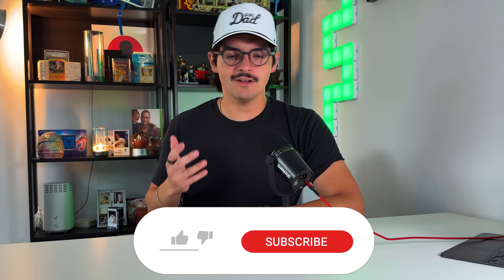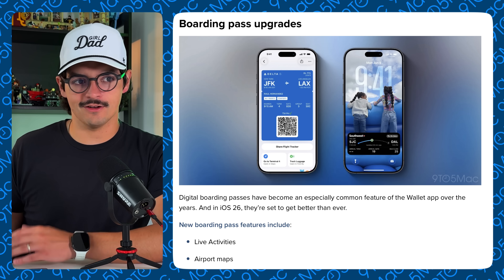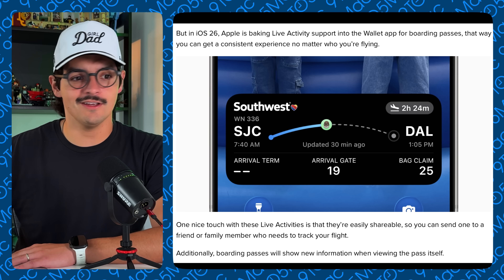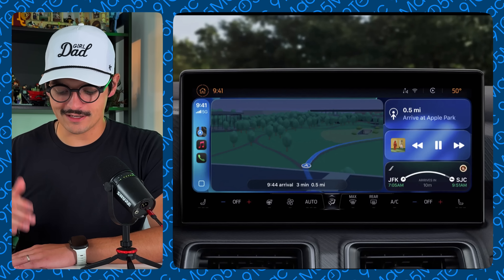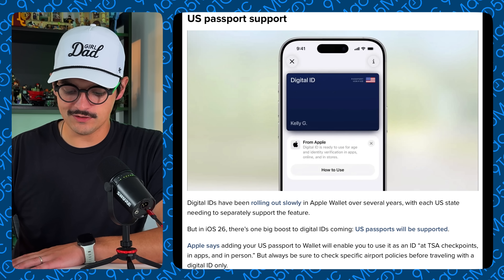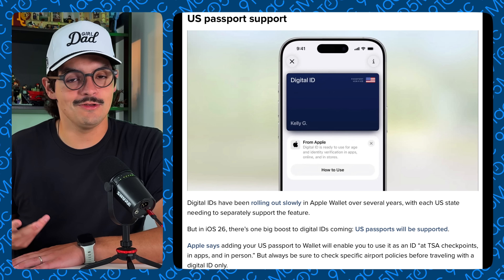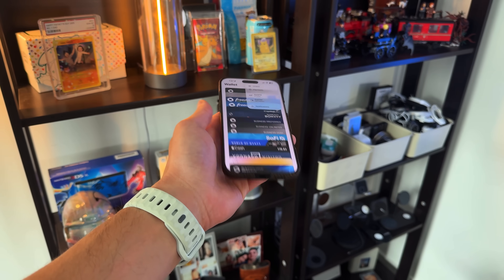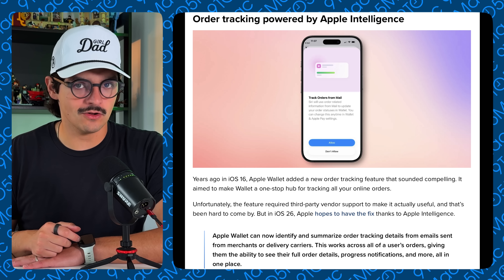Nobody’s Talking About iOS 26’s Most Useful App… Apple Wallet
🚀 iOS 26 brings some powerful new features to the Apple Wallet app — and most people don’t even realize it. From live flight updates to passport support and intelligent package tracking, Wallet just became one of the most useful apps on your iPhone. In this video, I break down everything that’s new and why it matters.

🛒 TOP DEALS
⌚ Apple Watch Ultra 2 $649 (all-time low!)
🎧 AirPods Pro 2 USB-C $149
💻 M4 MacBook Air Under $850
📱 iPad Mini 7 Under $380
🖥️ M4 Mac Mini Under $500
📲 M3 iPad Air Under $480
📦 AirTags 4-pack $65
🎧 AirPods Max $429
⌚ Apple Watch Series 10 $280
📱 M4 iPad Pro 11-inch $850
📱 M4 iPad Pro 13-inch $200 off

👇 Timestamps & Features Covered:

00:00 – Intro: Apple Wallet Gets a Big Upgrade
00:23 – ✈️ Live Activities for Boarding Passes
01:47 – 🪪 IDs & Passport Support in Wallet
02:52 – 📦 Native Order Tracking via Apple Intelligence
03:58 – 💳 Manually Add Credit/Debit Card Info
04:46 – 🚫 Buy Now, Pay Later Integration with Affirm
05:28 – 🔕 Disable Promotional Offers & Notifications
06:02 – Final Thoughts & What’s Next